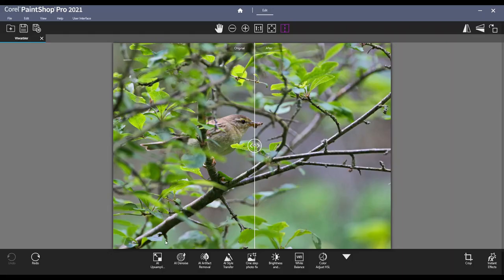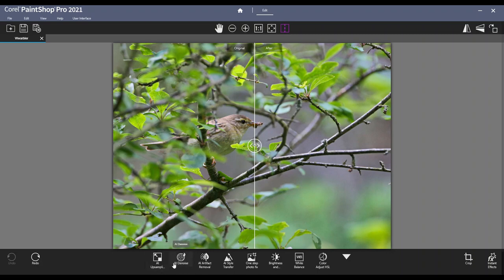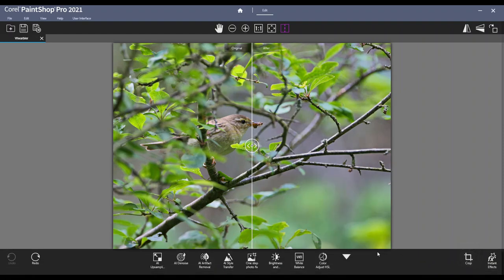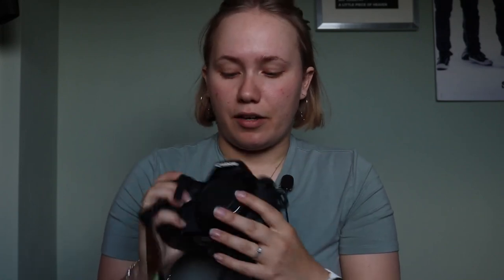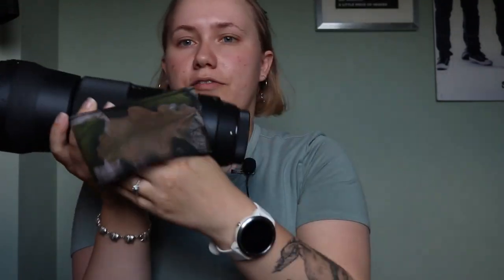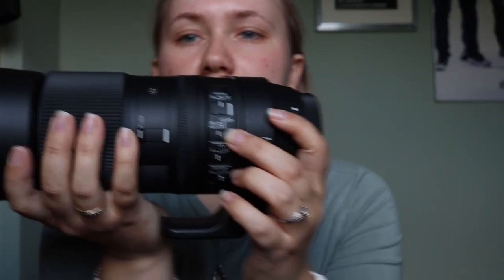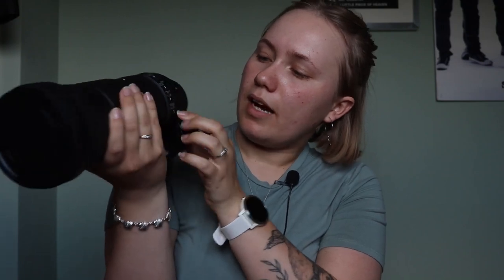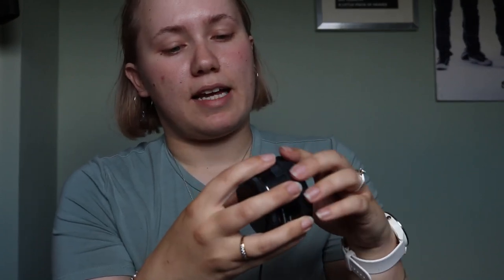Q&A - What equipment and editing I use for my wildlife photography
As the weather is predicted to be very wet next week (not surprisingly!) I decided to answer some of the questions sent by you lovely viewers. Fingers crossed I will have better weather to visit a couple more locations before I leave for the Isle of Mull at the beginning of August.

View my latest work on Facebook and Instagram under Pinfold Photographic, where you will find links to my portfolio, blog and webshop.